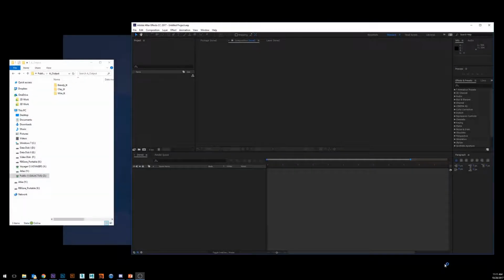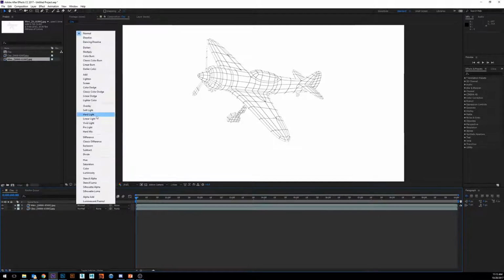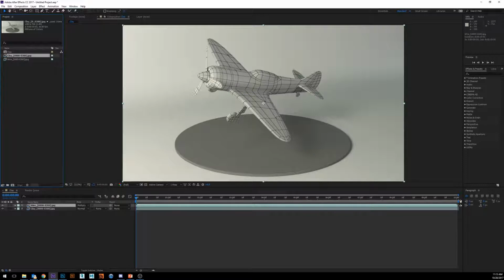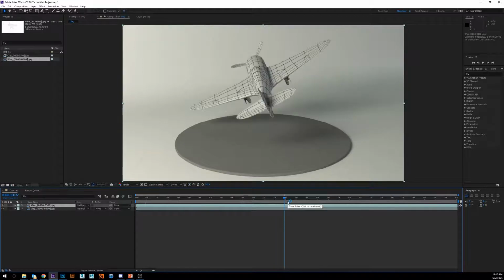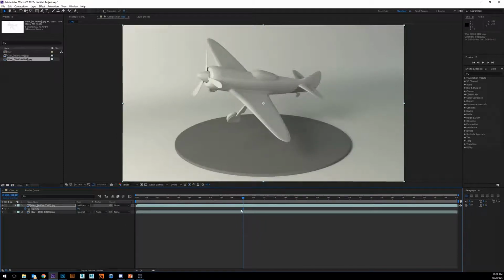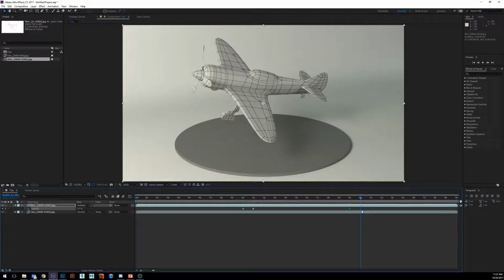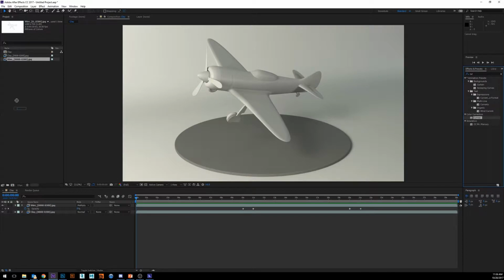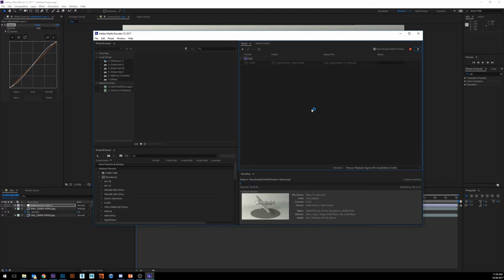Tutorial: Compositing Multiple Image Sequences (Wireframe + Clay Render)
In this video  will use After Effects to add more rotations to my turntable  animation and use blending modes and key framing to create a smooth transition from clay to Clay+ wireframe.

-Bring in Both wireframe and Clay render image sequences
-Using Blending modes in After Effects
-Interpret footage to add more rotations
-Change Composition Settings to make video longer
-Use Key frames to animate opacity of Wireframe layer to create a fade in/out
-Adjustment Layers in After Effects
-Export to Media Encoder.